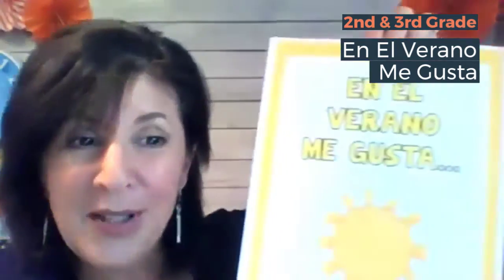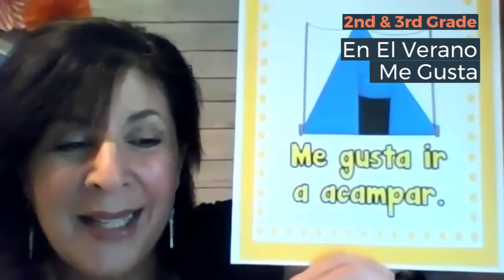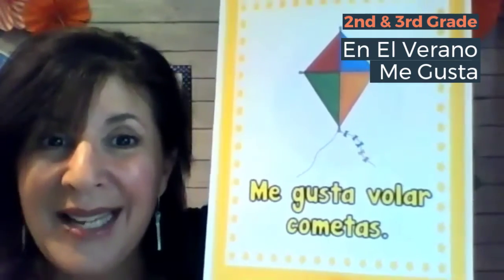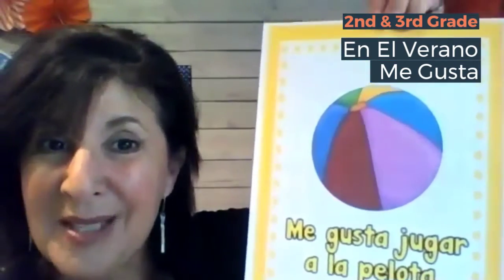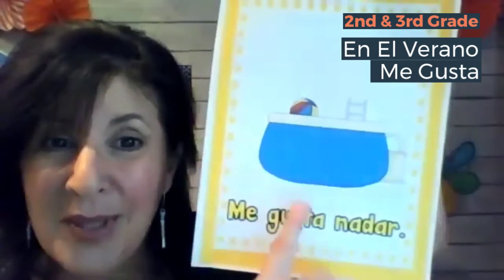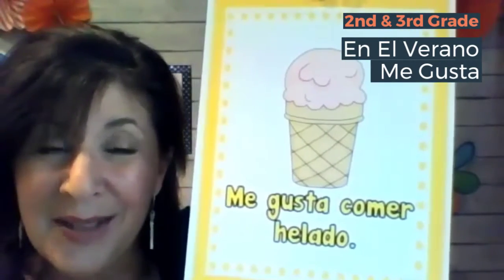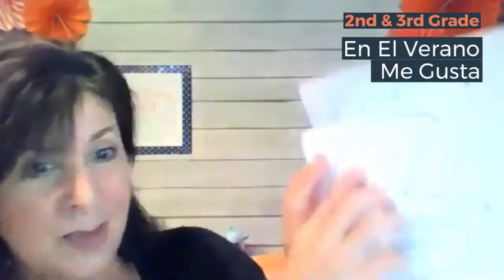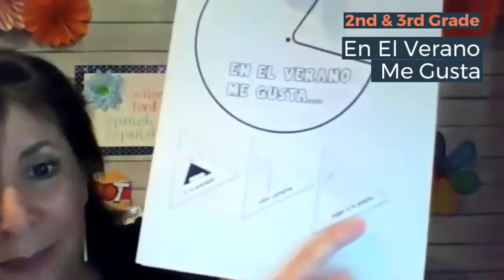2nd & 3rd Grade Spanish with Ms. Ford Wk 8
2nd & 3rd grade Spanish lesson, en el verano me gusta,  Ms. Ford, Cedarwood School